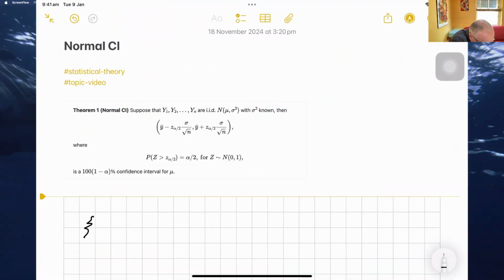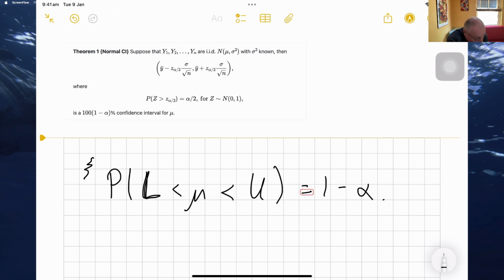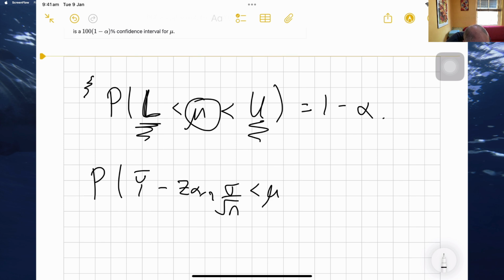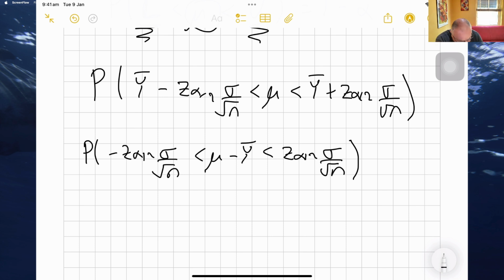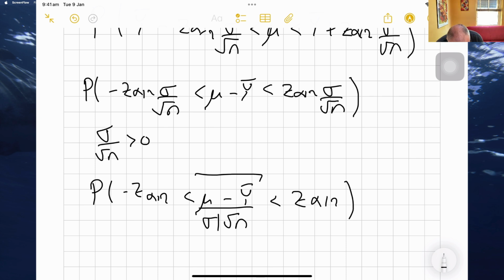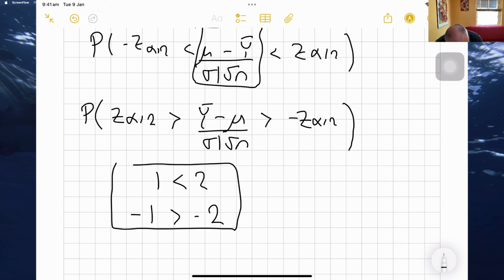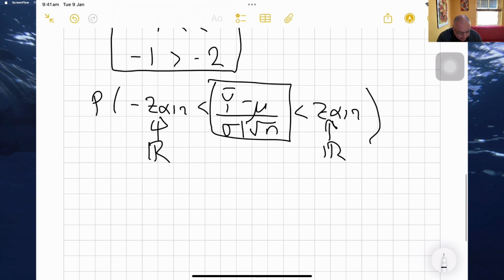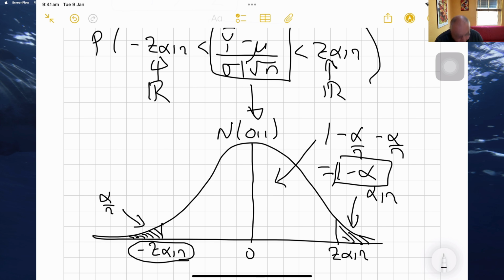Confidence interval for population mean